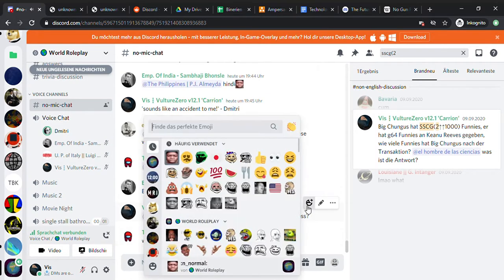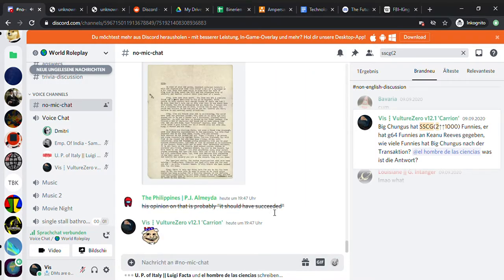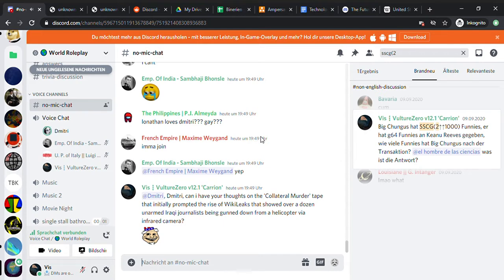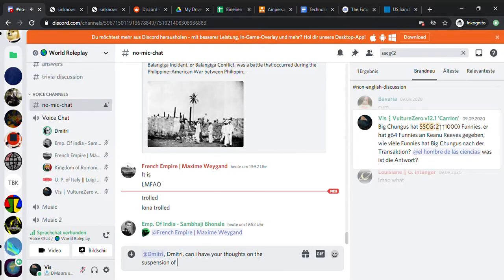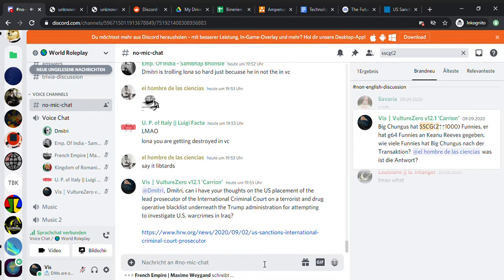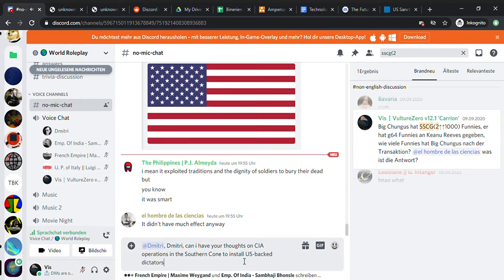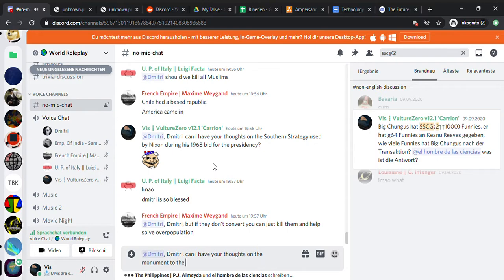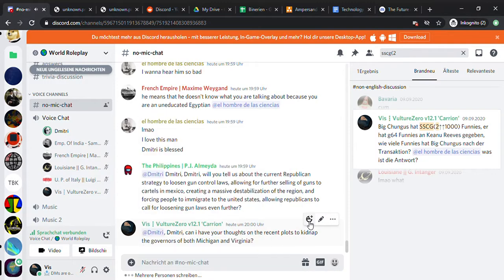The Meat Tree.mp4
An interview with your favourite crypto-leftist on Discord, Dmitri.